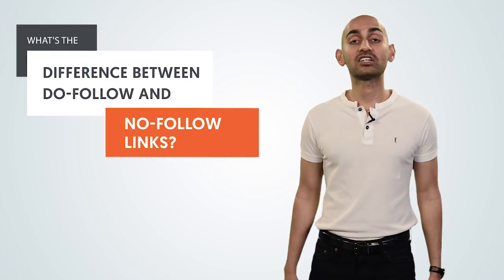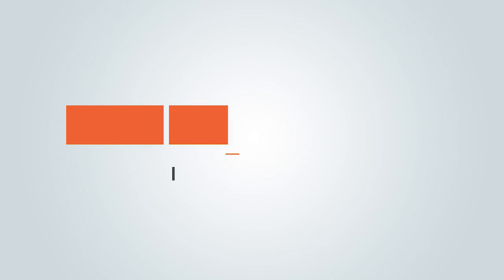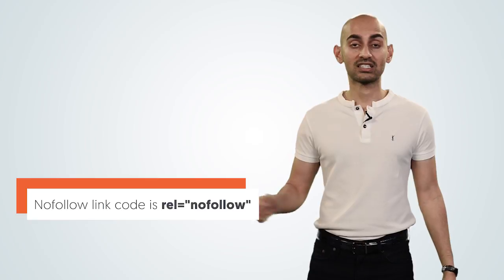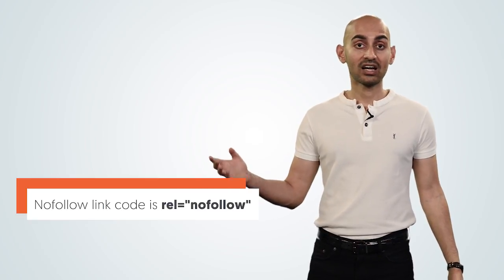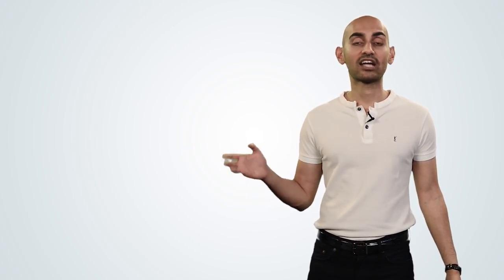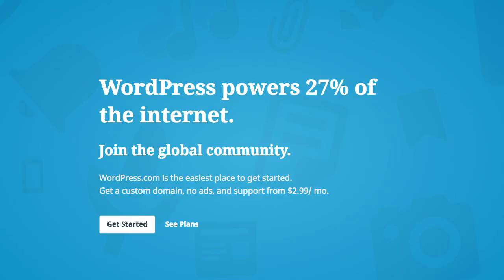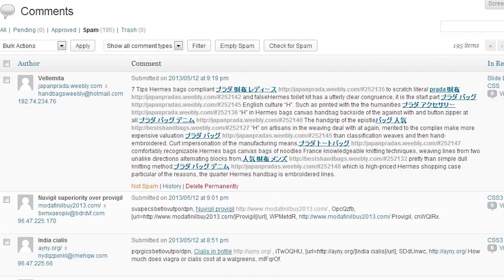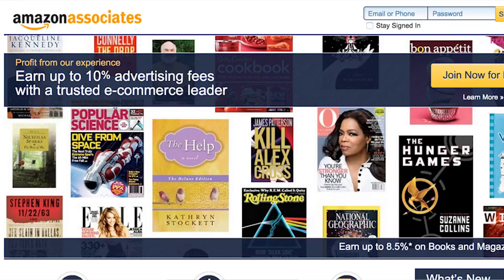What's The Difference Between Do Follow and No Follow Links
There are two types of links that you need to be familiar with: do-follow and no-follow links.

A "do-follow" link tells search engines that this link is good and that you don't mind if the links helps them rank higher.

A "no-follow" link tells a search engine that the link isn't approved by you or that it is paid and that the link shouldn't help the site rank higher.

If you sell backlinks and "do-follow" them, you can potentially get penalized.

And if your website contains user generated content, such as message board or blog comments, no-follow the links.

When you are citing a source, even if it is a competitor, you should do-follow the link.

Now you know the difference between those two link types and when you should use them.